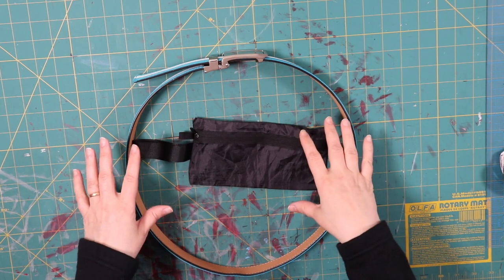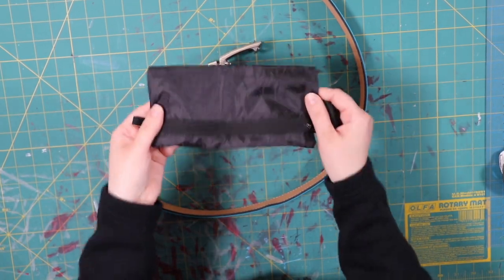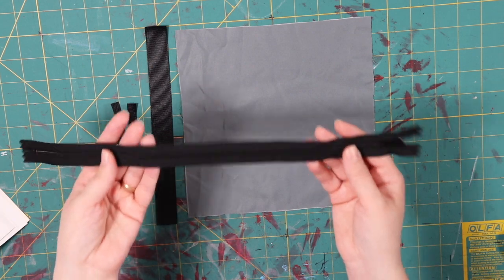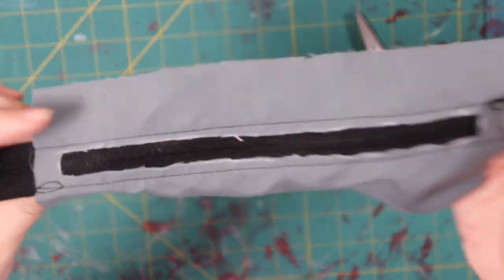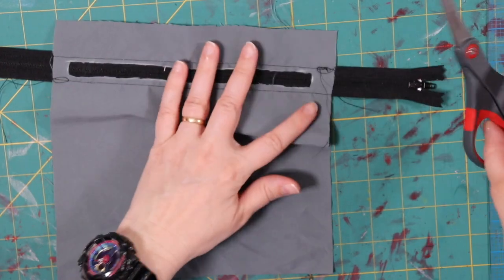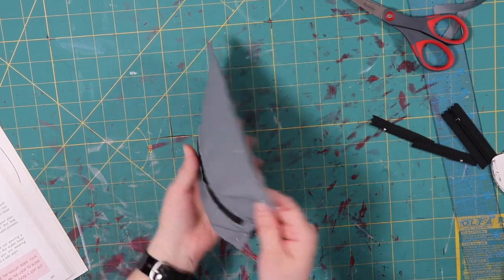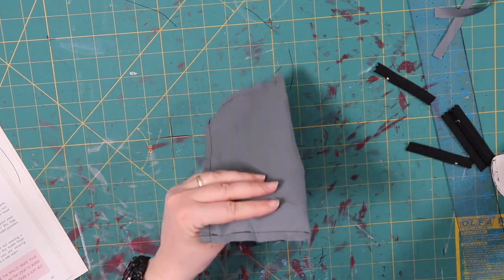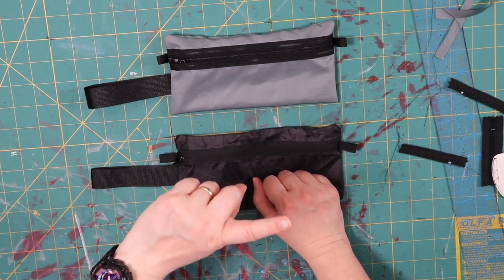KEEP YOUR MONEY SAFE | Secret Belt Pocket | Tutorial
If you are interested in purchasing the book here is the link:
Made for Travel, 50 Easy Sew Gifts and Accessories for Everyday Trips and Special Journeys By Mary Mulari

Other supplies that I use on a regular basis:
14 in 1 Measuring Gauge
10-piece Tailors Chalk
2 x 18 Design Ruler